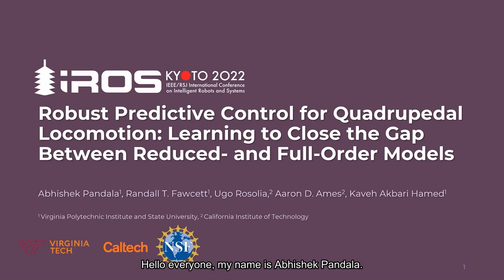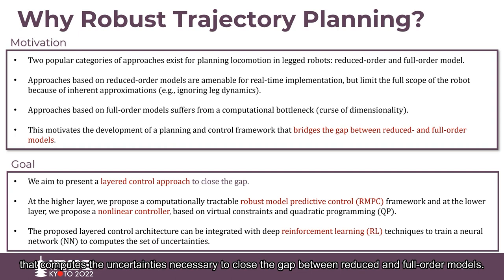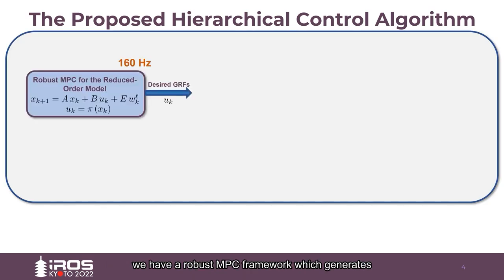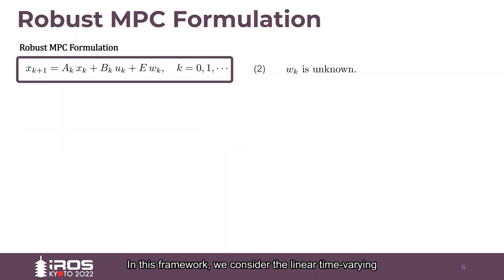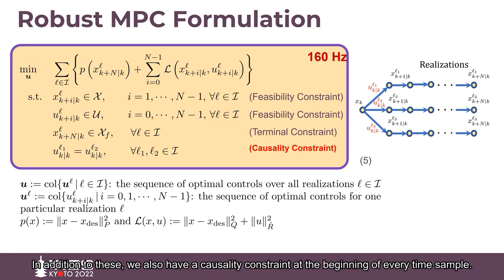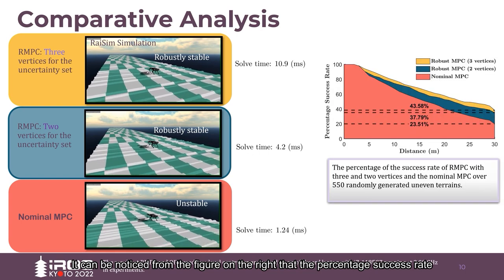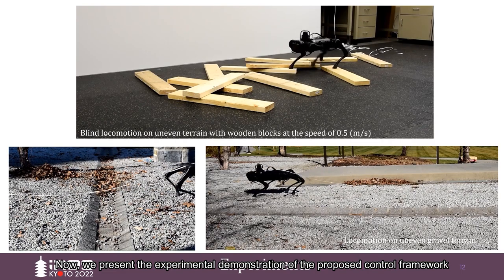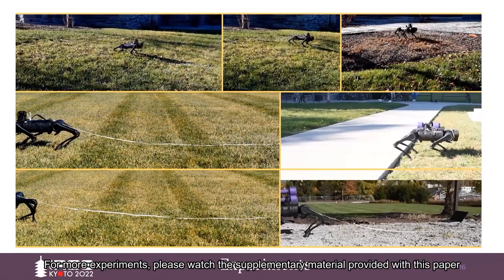IROS22: Robust Predictive Control for Quadrupedal Locomotion